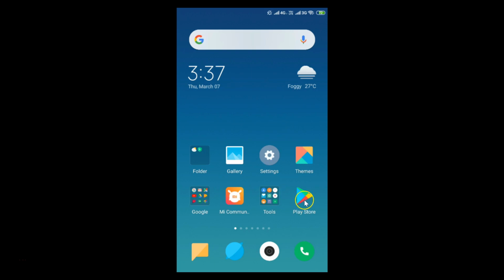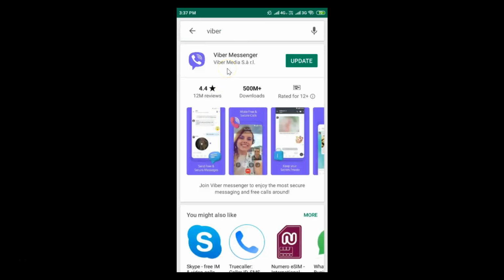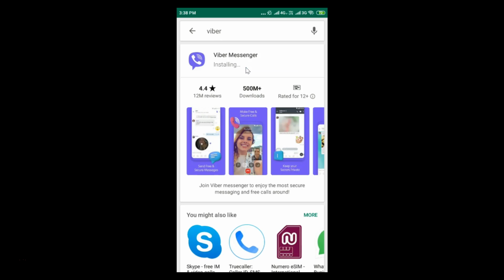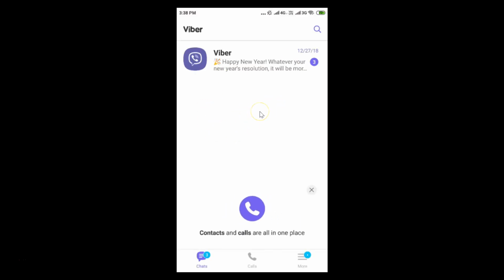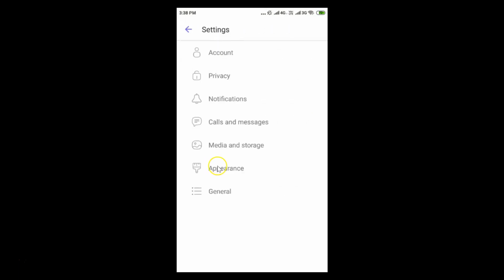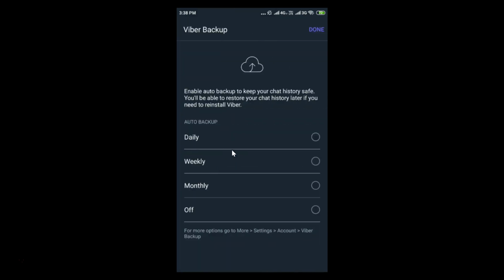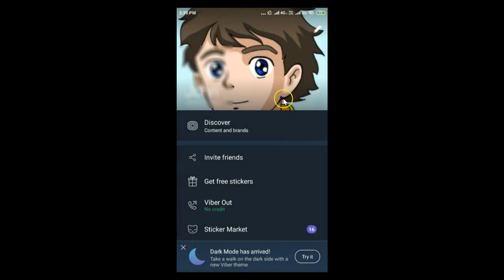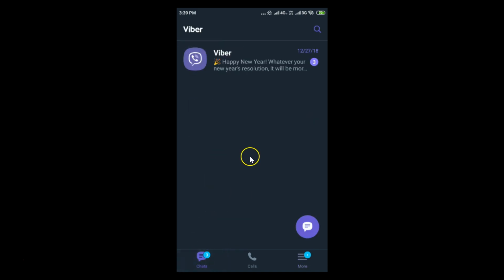How to Enable Dark Mode on Viber on Android?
Step 1: Go to play store,do a search for Viber, update the app.

Step 2: Open the App, and login to your viber account.

Step 3: Tap on 'More' Icon at the bottom right, and then tap on 'Settings'.

Step 4: Tapn on 'Appearance'.

Step 5: Tap on 'Dark Mode'.

Now, you have enable Dark mode on viber App on Android.

It's done.